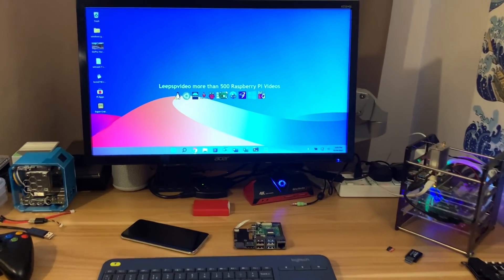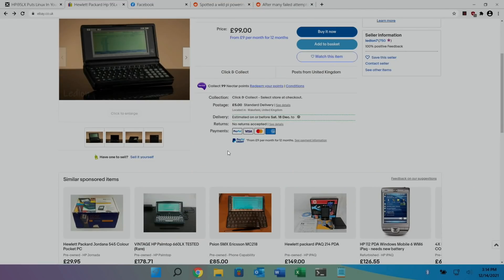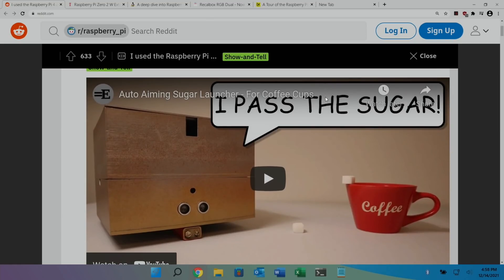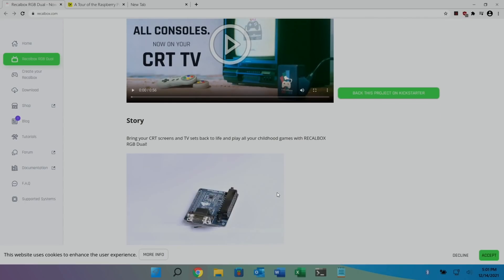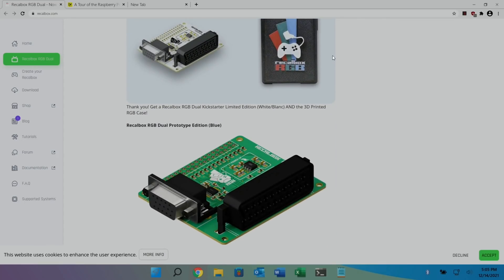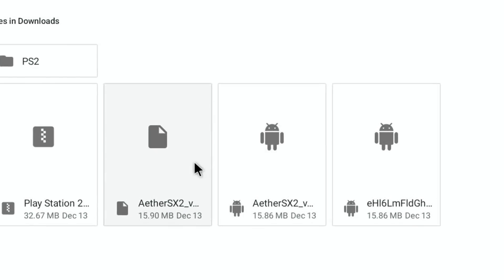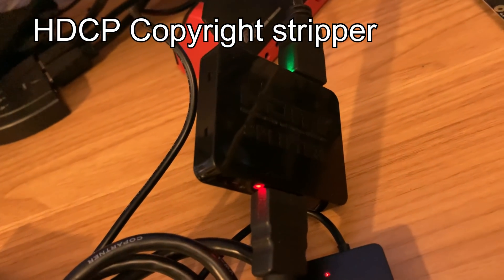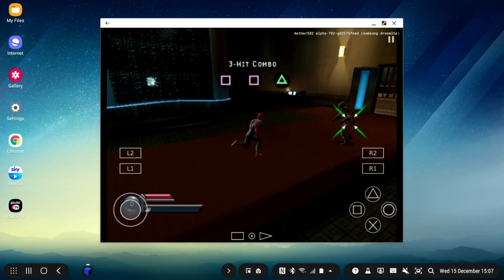Pi news 45. Mini Pi Zero PC, PS2 emulator attempt.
HDCP stripper
Ipega spring loaded controller pg-9087s
Wimaxit 14” touch monitor
Pi Zero 2W
Usb sata short (similar to mine)
Kingston 240GB SSD
Crucial 240GB SSD
Sabrent Bluetooth adapter
Vonets WiFi Ethernet
52Pi ice tower 3D printed case
MeLe Mini PC
Pi 400

UK Links
HDCP Stripper
Pi Zero 2W gpio + case
Pi sugar pro 2
Pi Zero
Wimaxit 14” Touchscreen monitor
iitrust short usb sata
52Pi ice tower 3D printed case

Name that tune

i_used_the_raspberry_pi_4_and_opencv_to_build_an/?utm_source=share&utm_medium=ios_app&utm_name=iossmf

My videos

WOR Windows 10 on Raspberry Pi 4